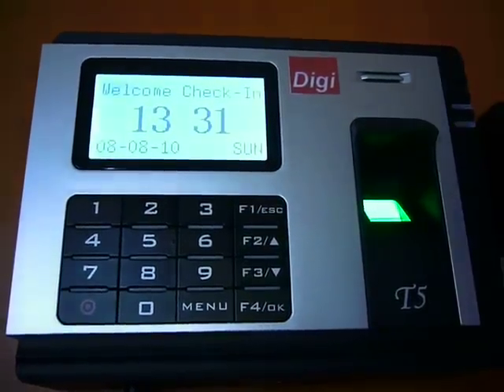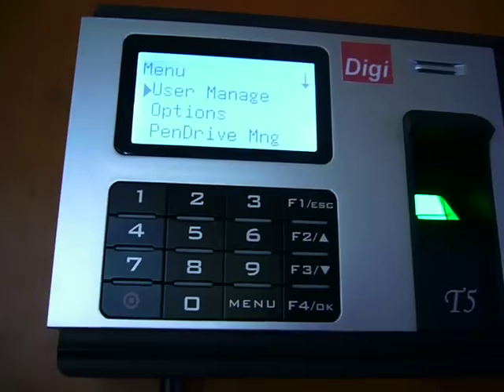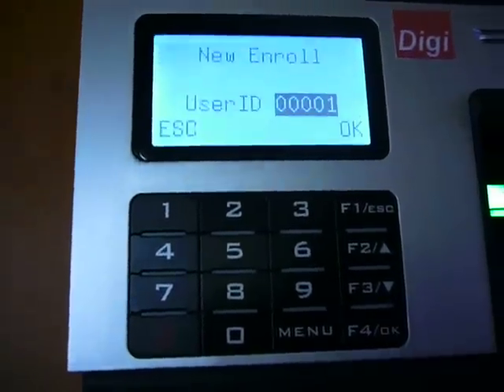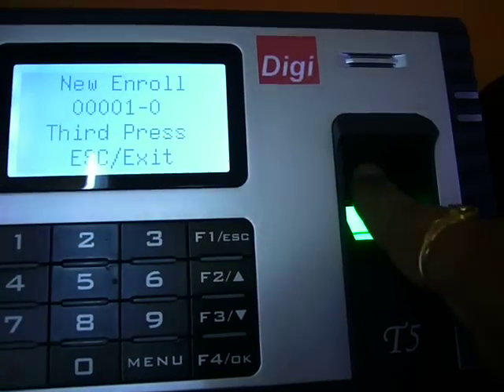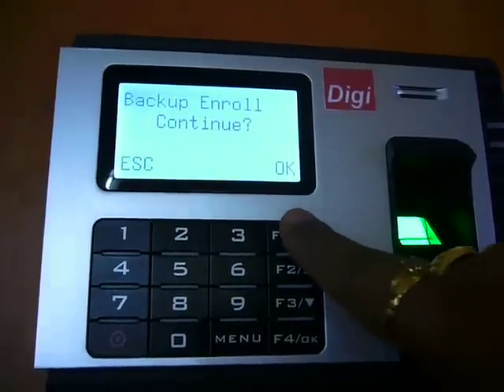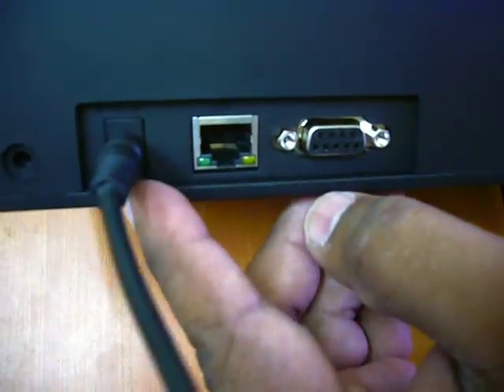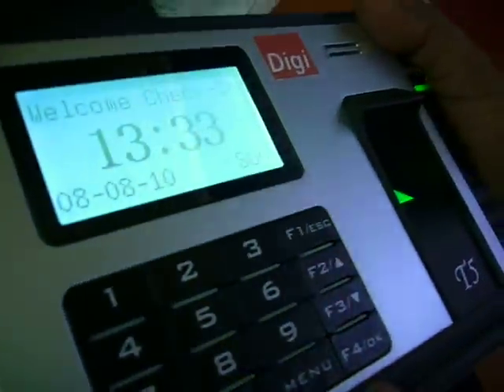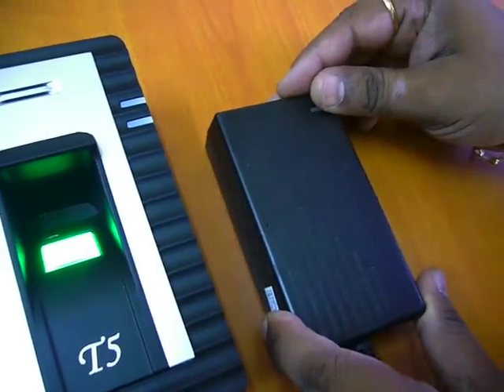DIGI-TEK-T5- Biometric Fingerprint Time Attendance Device,Dubai,UAE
2011 Version of algorithms are in the systematic dependability, accuracy, fingerprints identification improved obviously, identification speed is 3000 templates/second.
DIGI-T5 new product with elegant design case, it is another T&A product, it adopts popular POE design, it is suitable for office, factory, hotel, hospital, bank etc.